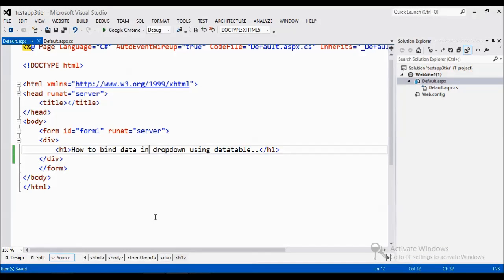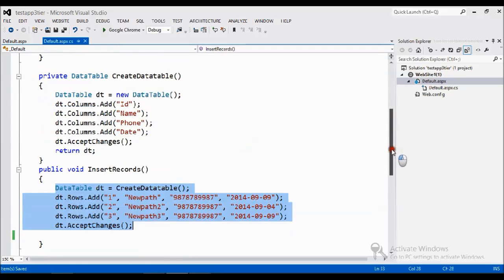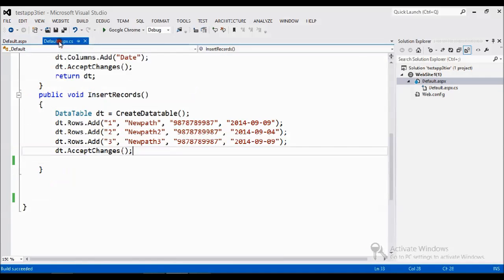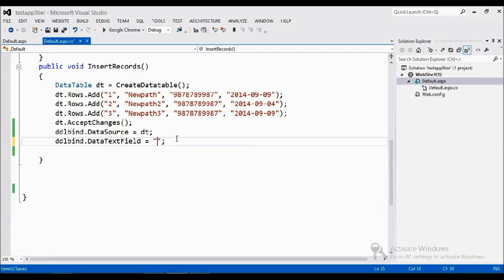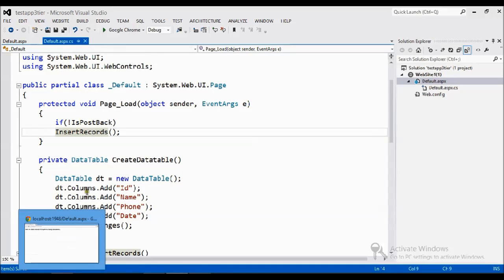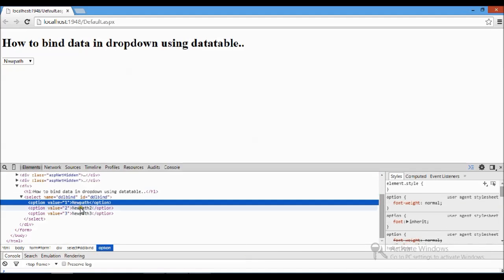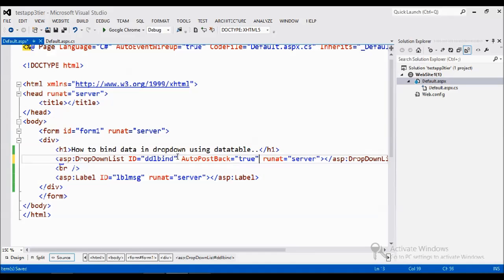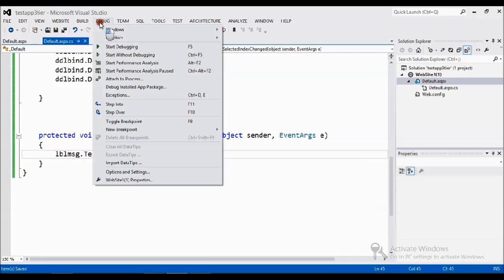how to bind data in dropdown using datatable asp net c#